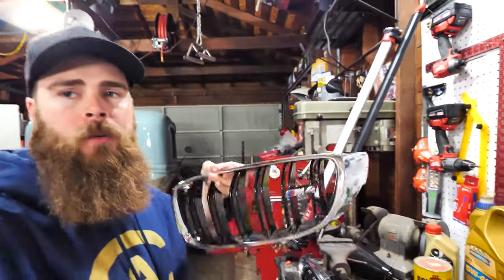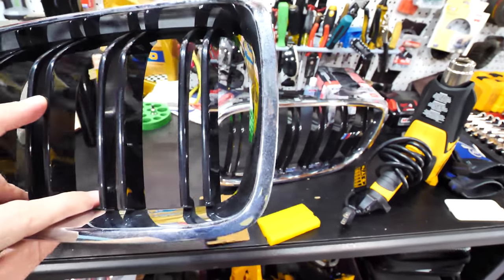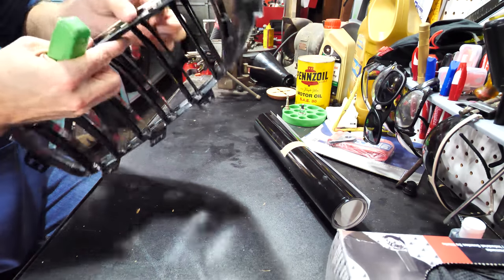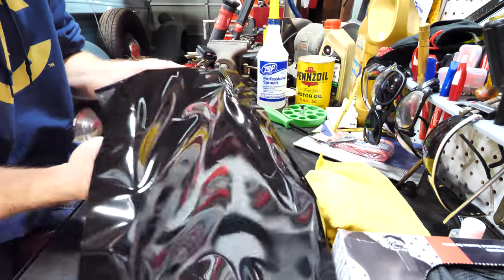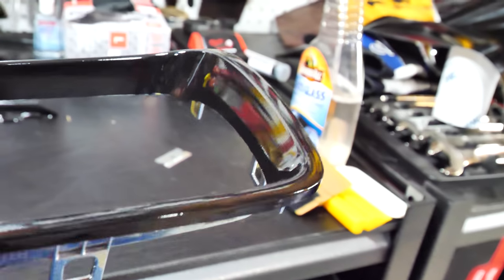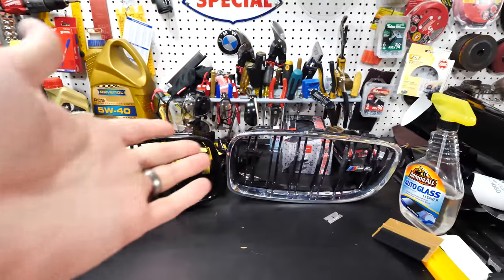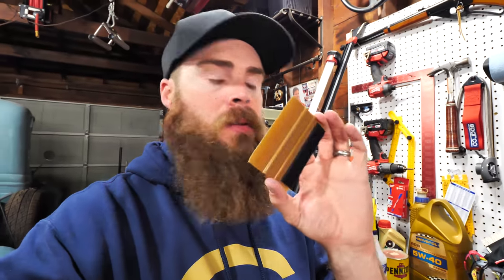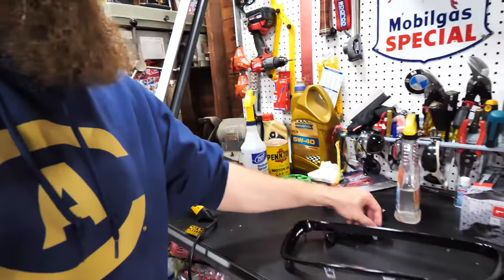How to wrap your BMW Kidney Grills Gloss Black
In this video I show you how to wrap BMW Kidney Grills and save over $300 in the process.
Wrap Used link here- Avery Gloss Supreme Wrap Gloss Vinyl [Amazon]

Camera Gear I use:
➥ PANASONIC LUMIX GH5 Body 4K Mirrorless Camera, [Amazon]
➥ PANASONIC LUMIX G LEICA LENS, 8-18mm, F2.8-4.0 [Amazon]
➥ GoPro Hero 5 Black [Amazon]